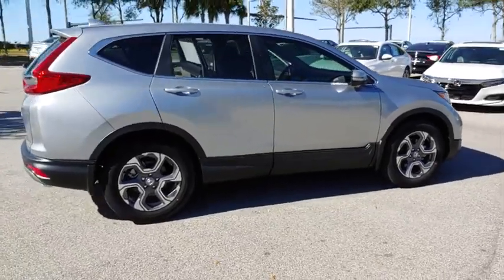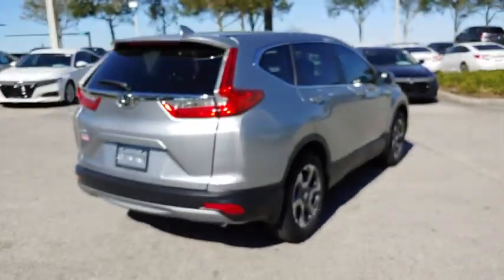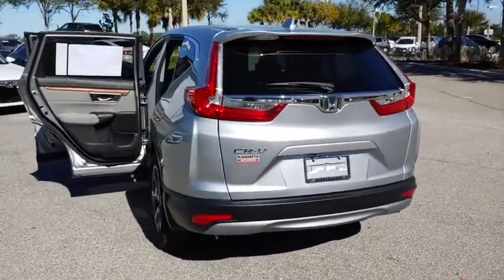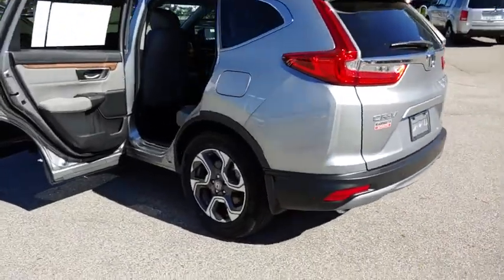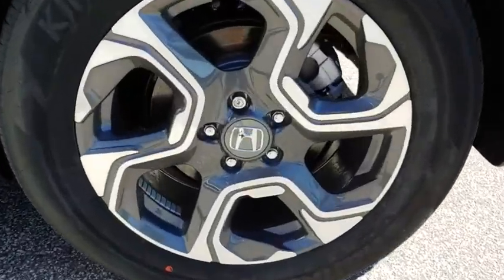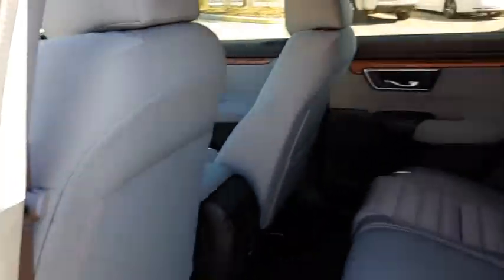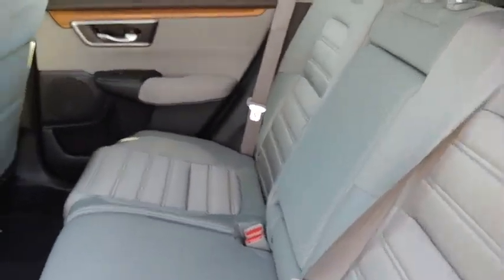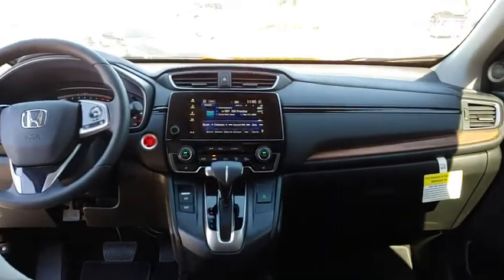2019 Honda CR-V Winter Garden, Clermont, Winderemere, Winter Park, The Villages, FL KE023777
2019 Honda CR-V EX 2WD - Stock#: KE023777 - VIN#: 7FARW1H55KE023777

Headquarter Honda
17700 State Road 50

Low Financing and Leasing Available. Headquarter Honda is pleased to offer this superb-looking 2019 Honda CR-V EX in Silver.Awards:* ALG Residual Value AwardsWe are conveniently located just a few minutes West of Downtown Orlando, just off the Florida Turnpike between Winter Garden and Clermont! Its one of the easiest drive in Central Florida! Remember: Headquarter Honda Gets You There! So take the easy drive from almost anywhere in Central Florida to visit us or just call one of our Professional Inventory Specialist for more information and schedule a VIP appointment.